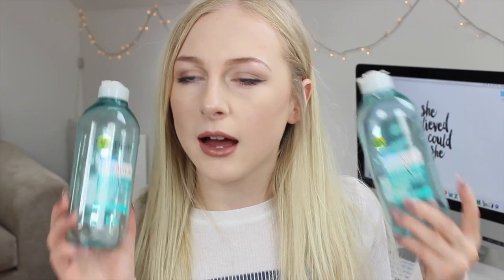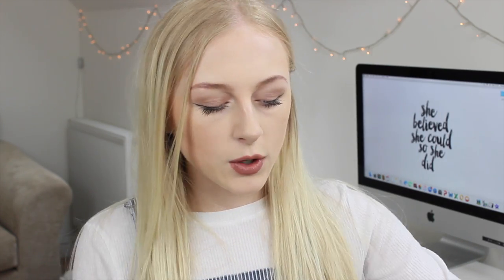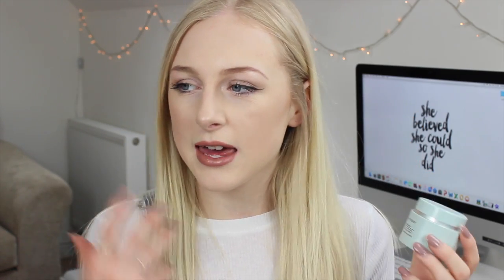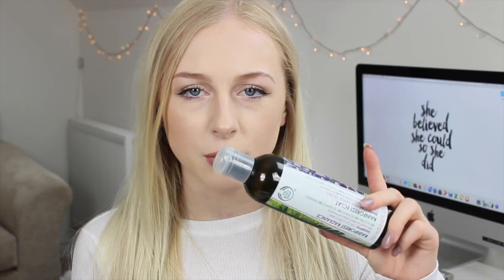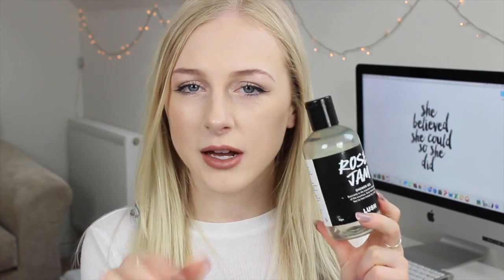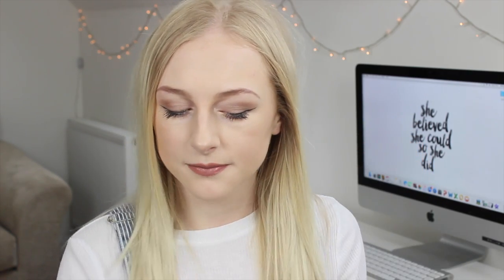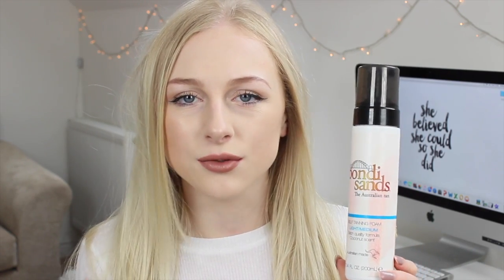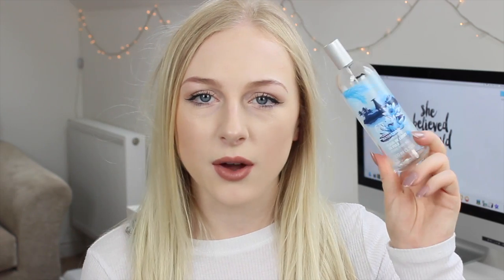Empty Products & Mini Reviews | Emily Rose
I hope you all enjoyed this video! Click 'SHOW MORE' below

What I'm Wearing:

Top - H&M
Pinafore - Newlook

Make-up:

MAC Studio Fix Foundation NW13
Bourjois Radiance Reveal Concealer
Soap & Glory Brow Archery Brownie Points
Soap & Glory Supercat Liner
Too Faced Cocoa Contour
MAC Viva Glam 2 Lipstick

Emily Fisher
Unit 8
Cranmere Road
Okehampton
Devon
EX20 1UE